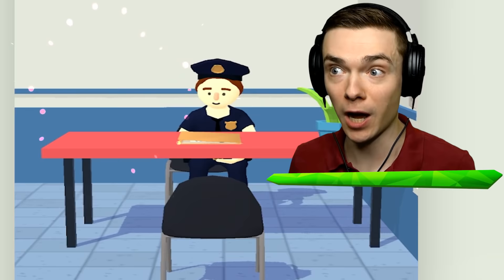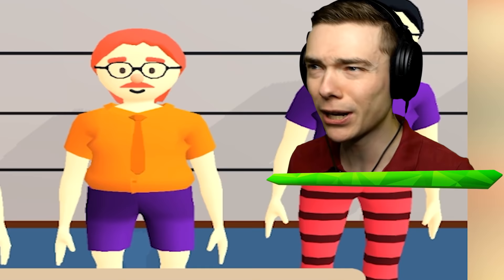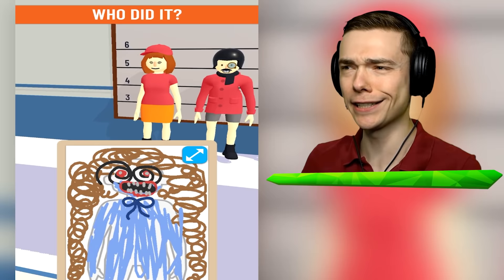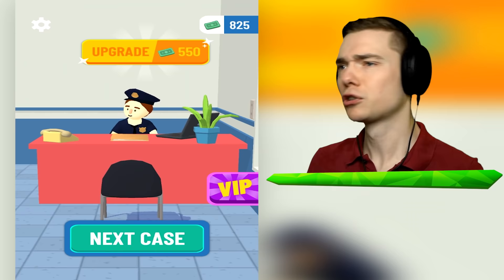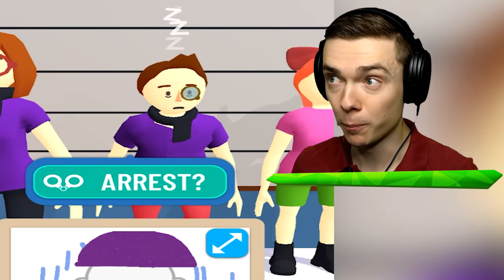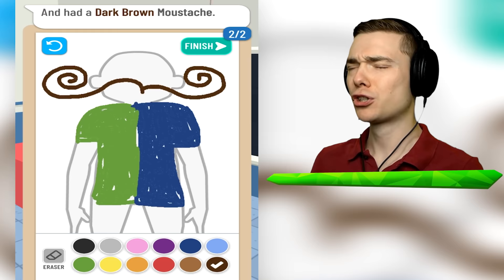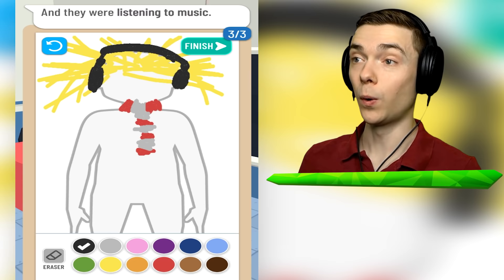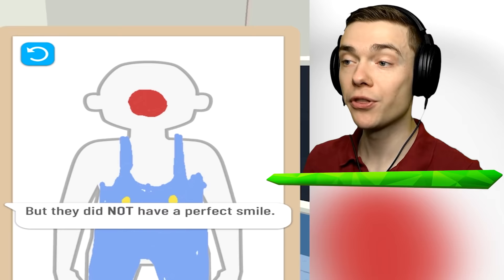Drawing CRIMINALS To ARREST THEM (Line Up)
Drawing Criminals To Arrest Them In Line Up!

Line Up: Draw The Criminal is a super fun Android game app where we are going to draw suspects to see if they are guilty criminals! One of them is described to look like Huggy Wuggy... So let's draw them all to see how many we can throw into jail! And also release a few, because we are good cops you know...